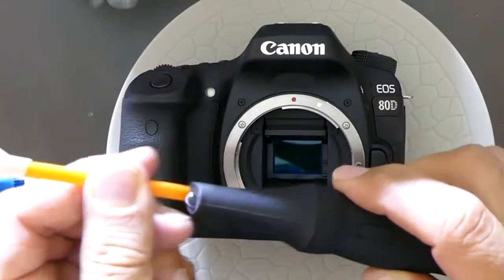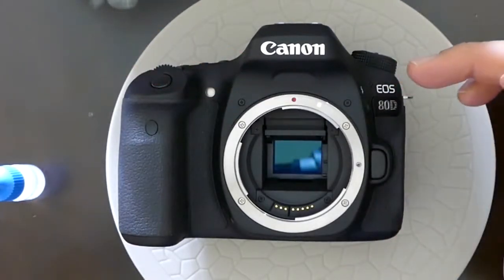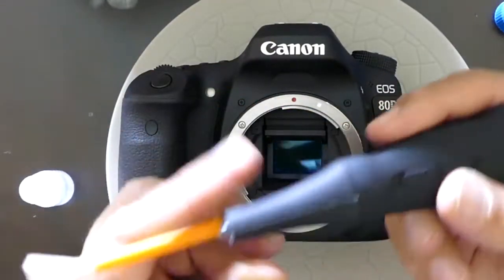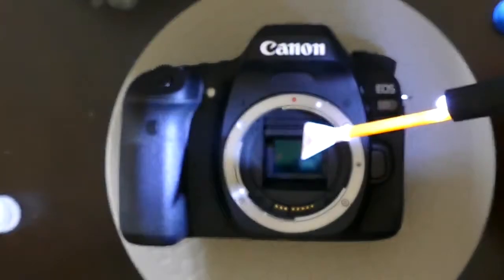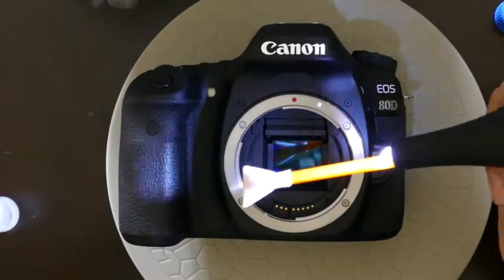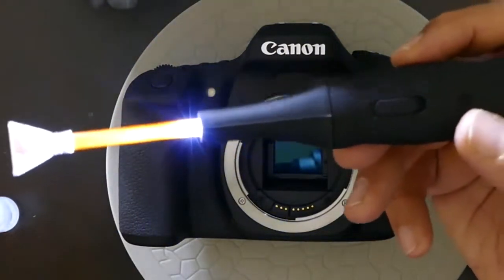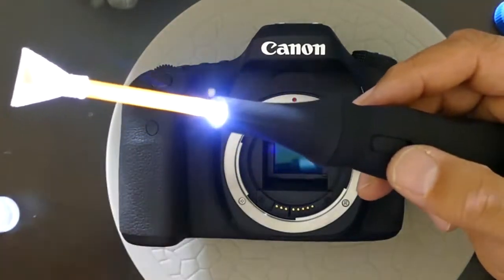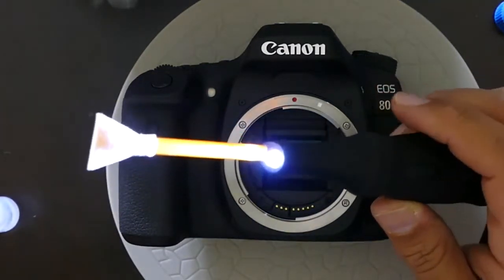Removing stain from sensor of Canon 80D by using Arctic Beez pulsating device fr